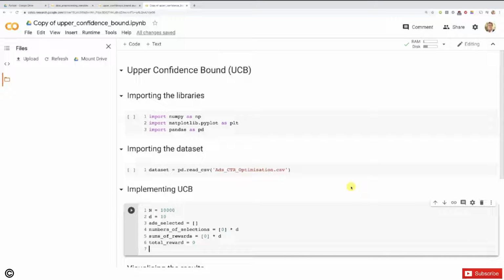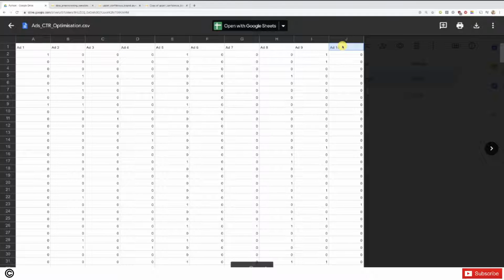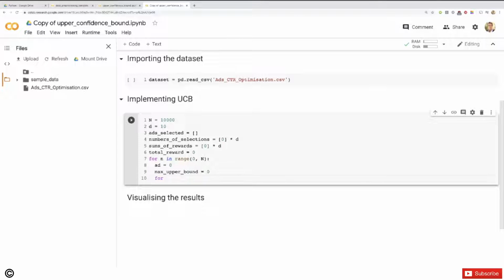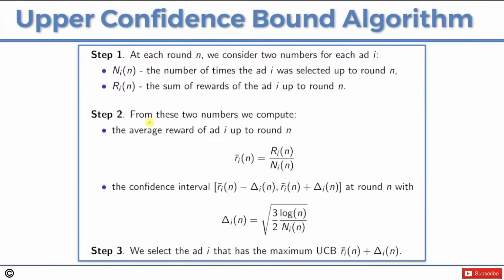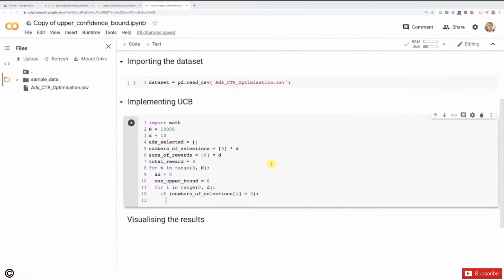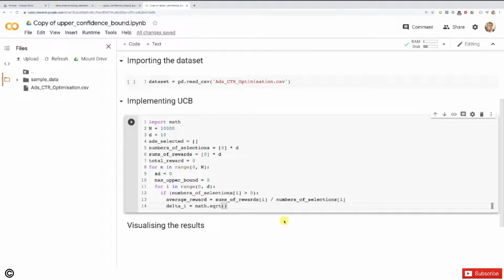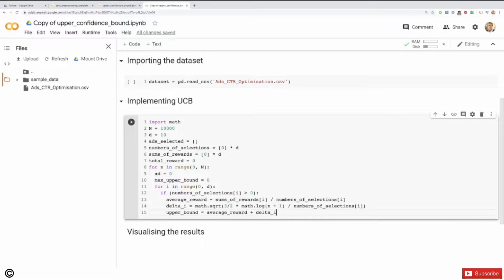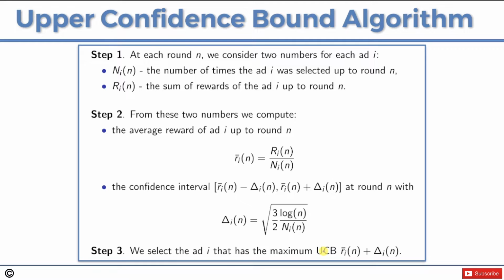Learn Machine Learning | Reinforcement Learning - Upper Confidence Bound (UCB) in Python - Step 4